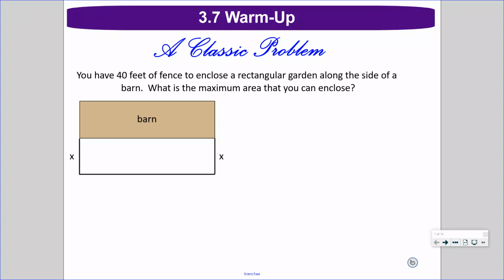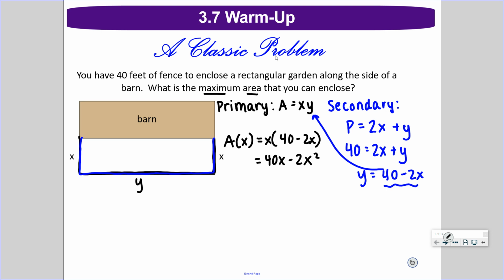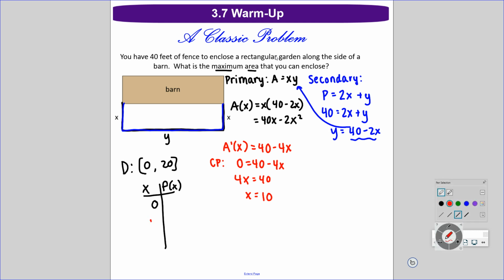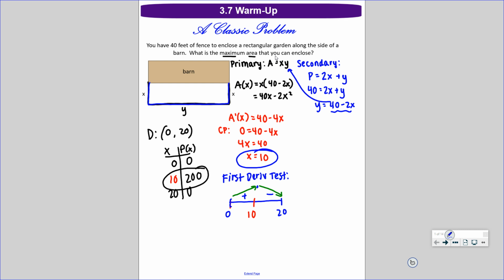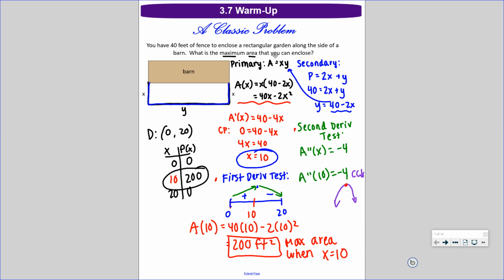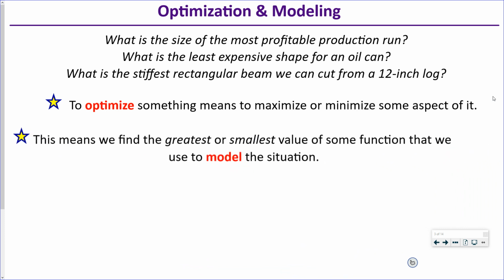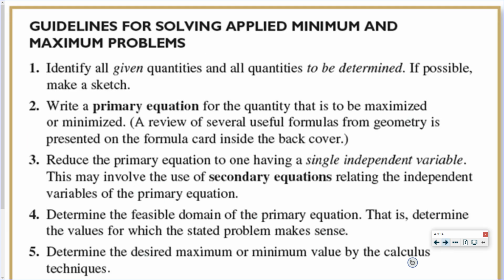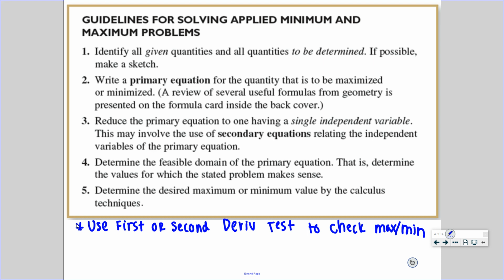Lesson 3.7 Day 1 (12/1) - CALC